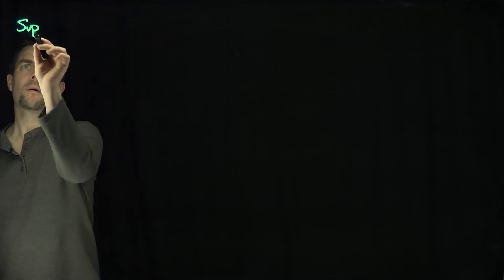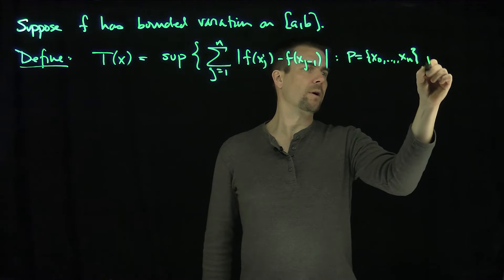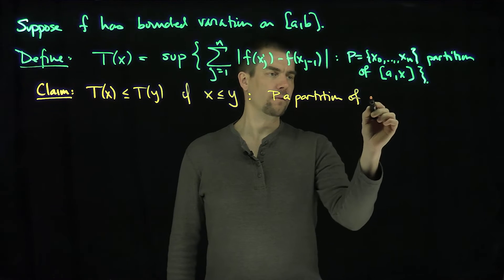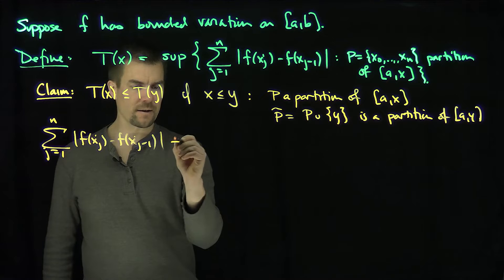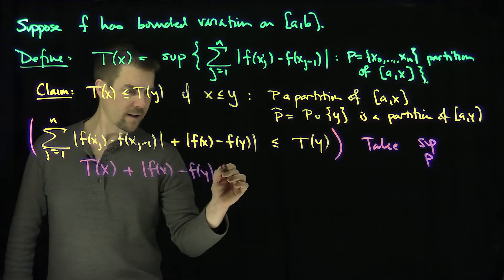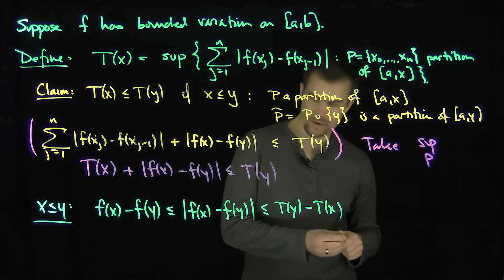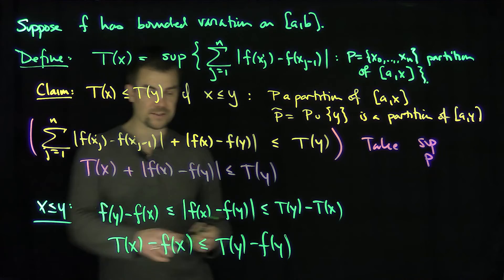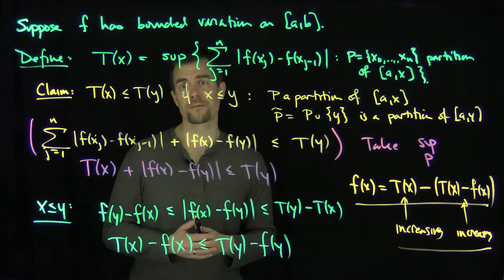Function of Bounded Variation are the Difference of Increasing Functions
We prove that functions of bounded variation are the difference of two increasing functions. We introduce the total variation function as part of the proof.